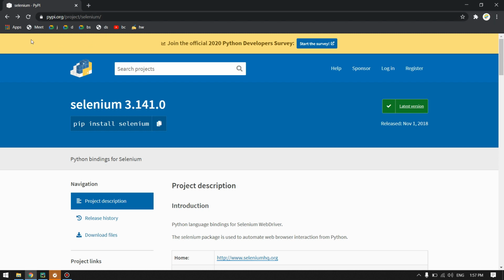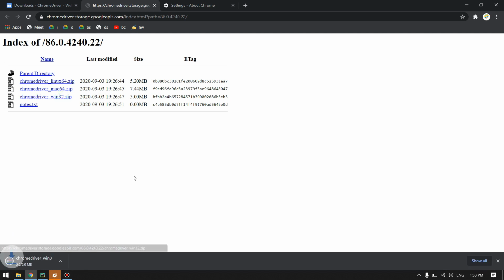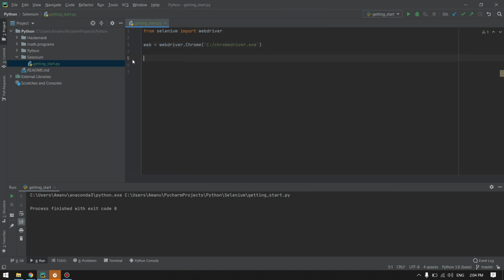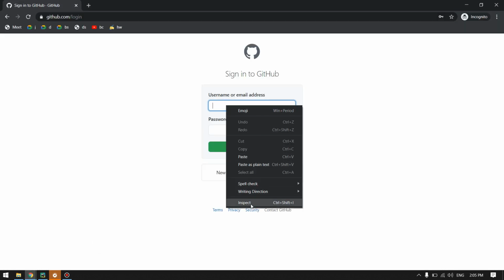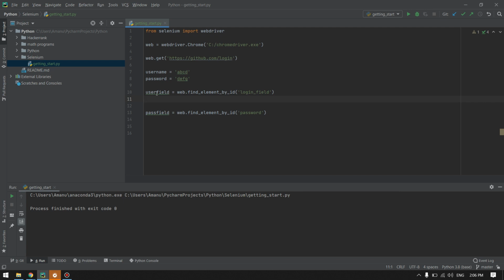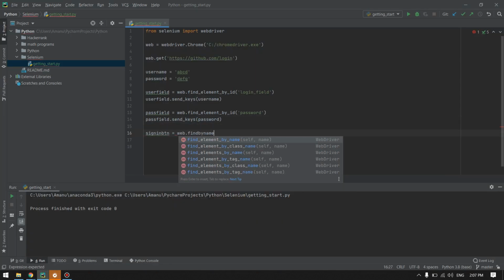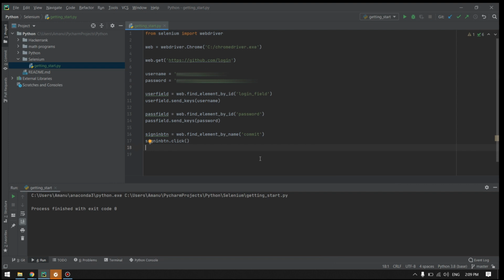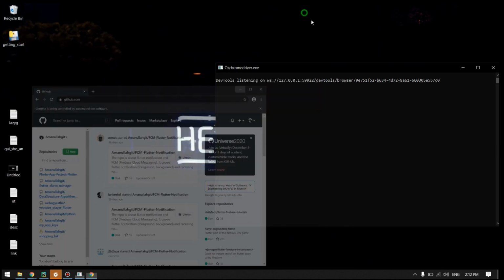Python Selenium | Getting Started With Python And Selenium - Beginner Friendly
In this video you will learn about python automation using selenium web driver. you will learn the installation of selenium, write a script which auto logs in to your GitHub account, and generating exe file for your script.

About My Channel:
Hello Dear,

LazyTechNo Will Provide These Contents:

- News & Updates, Tips & Tricks, Setup & Configurations, Problem Solving.

- Tips & Tricks, App Reviews, Useful Apps, Hacks.

- Problem Solving, Error Fixing, App Development, Website Development, Database, Scripting, Automations.

- Photo & Video Edits, Graphic Design, UI/UX Design, Web & App Design.

- Latest Game Reviews, Tips & Tricks, Hacks, Solutions, Updates.

- Hacking Tutorials.

- Tech Entertainments, Fun Tests And Shows.